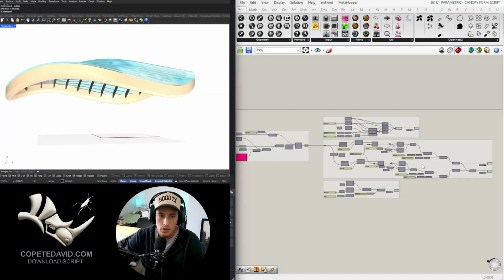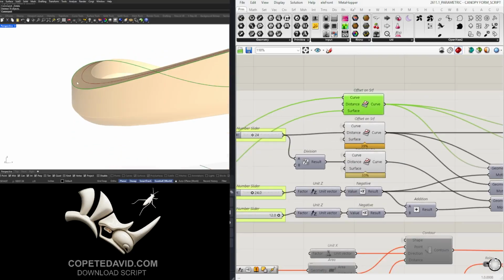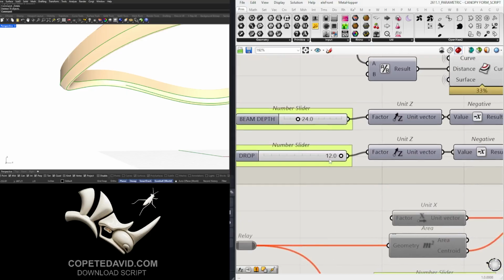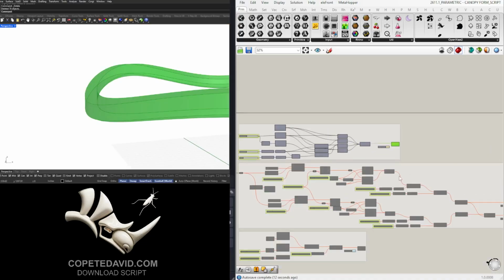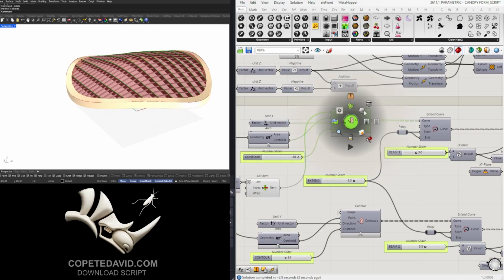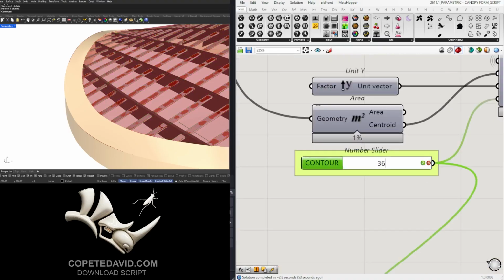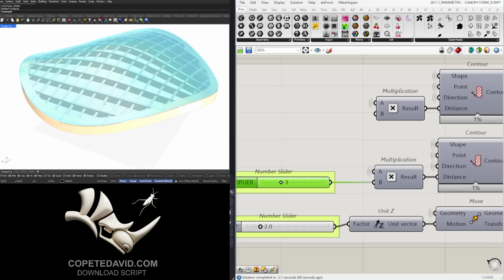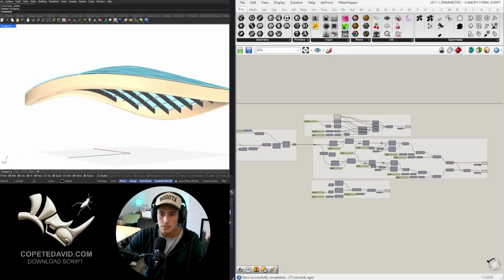Canopy Pavilion Roof Structure Design Grasshopper Rhino Parametric Script